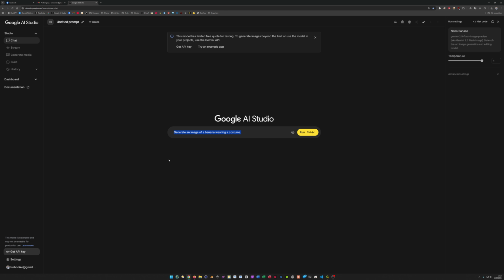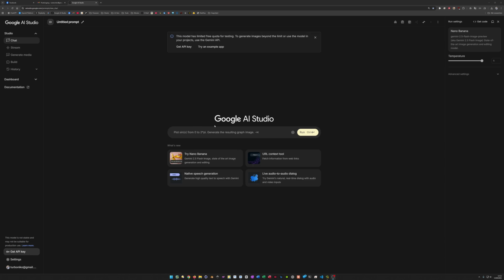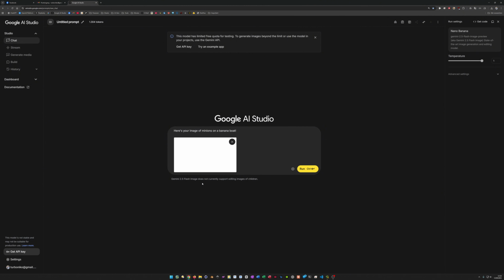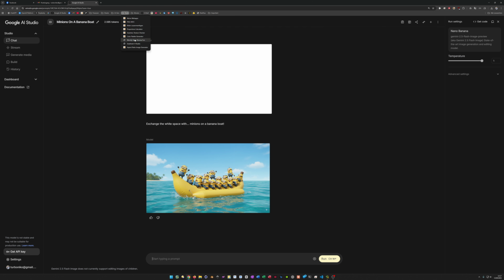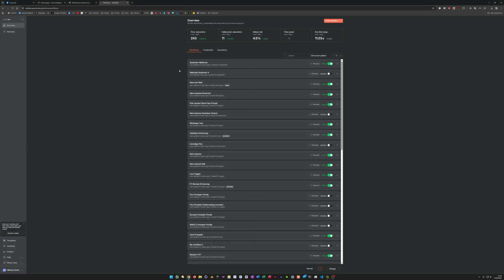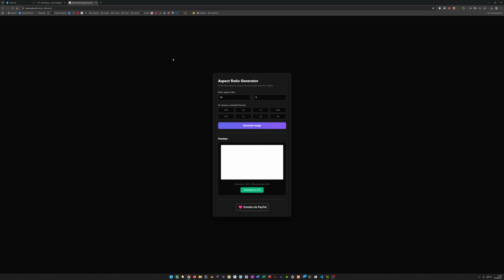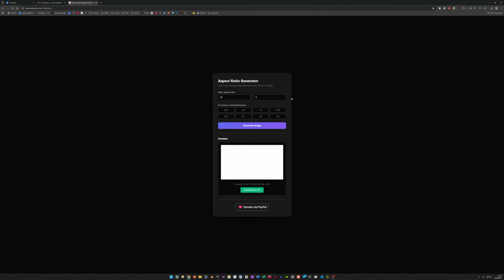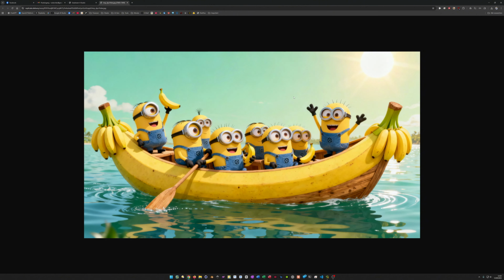How to force Aspect Ratio in Nano Banana (Gemini Flash)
0:00 Lots of Blabla
3:19 The Trick starts
4:40 Bonus App

Hope that helps you to get your desired Aspect Ratio in Nano Banana.

Are you interested to build you own Image Generators?